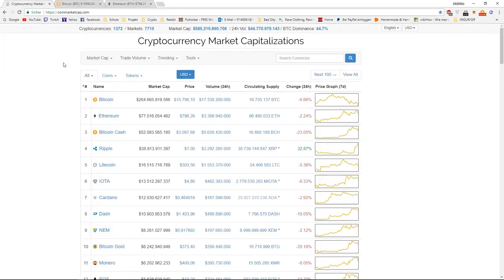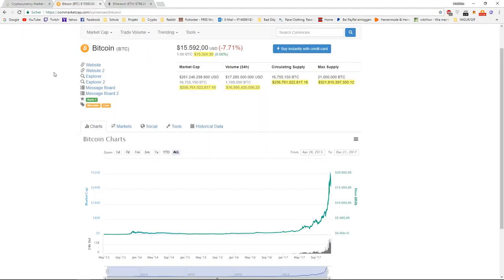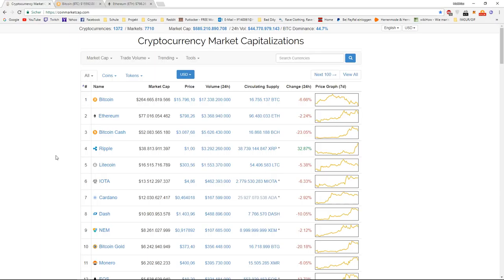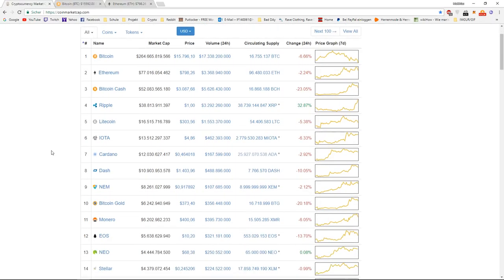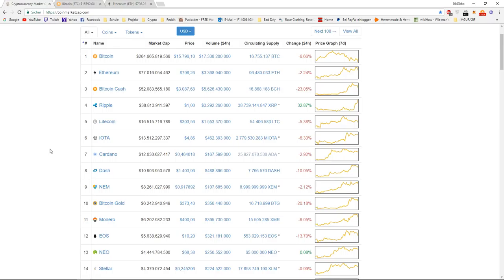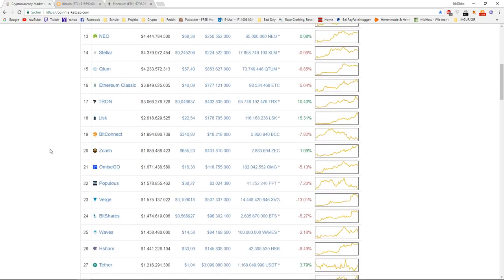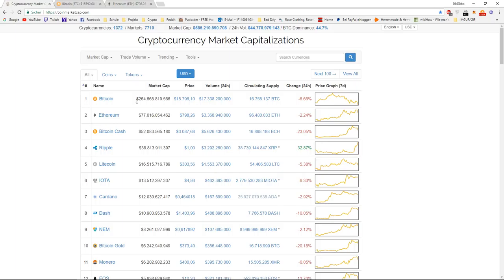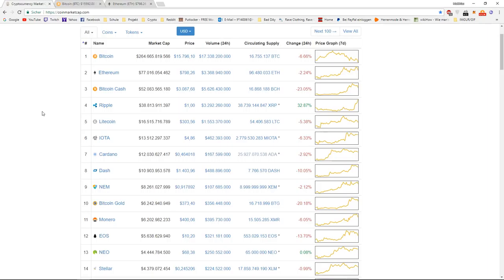Cryptocurrency Christmas - huge DUMP or PUMP?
This is the first time christmas could have a huge impact on cryptocurrencies and I am gonna go over my opinion on what could happen.

Don´t forget to leave a like as this helps me out alot.

BTC: 1LWRrVgYFnQTy9WPxPyAGCuu4vBu4EV7WU
ETH: 0x09a457f9c60fcf88848b0224e72706e20d441e68

Also, if you want to get daily profit, feel free to join bitconnect: